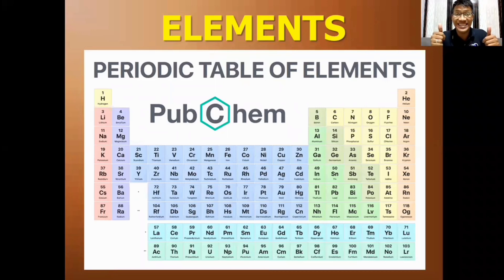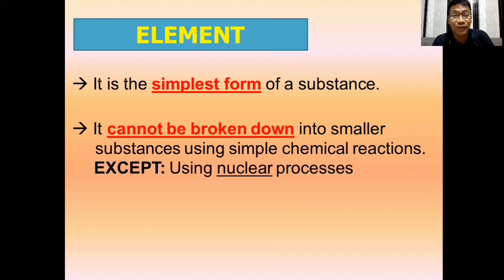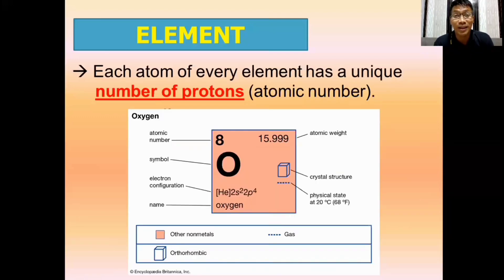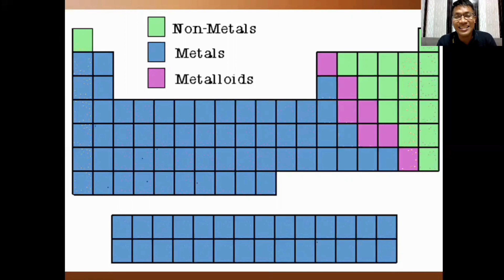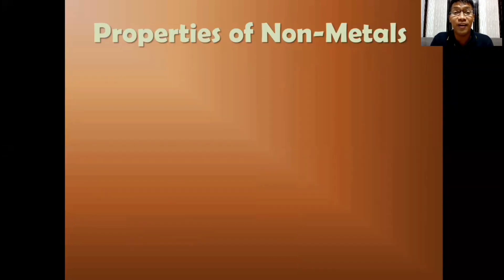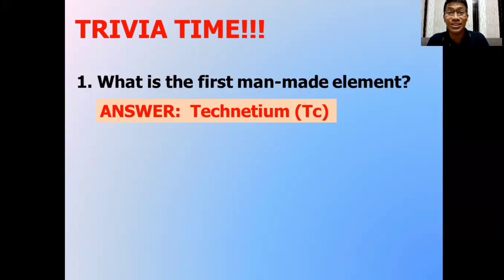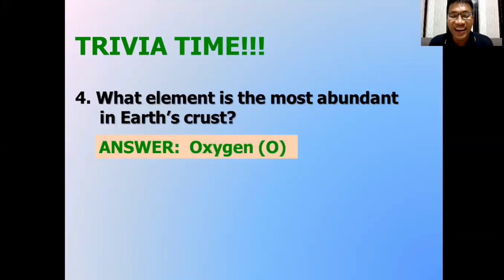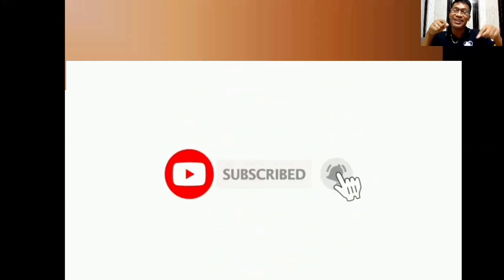ELEMENT | CLASSIFYING MATTER | GRADE 7 | CHEMISTRY